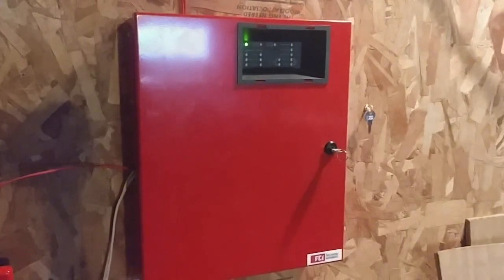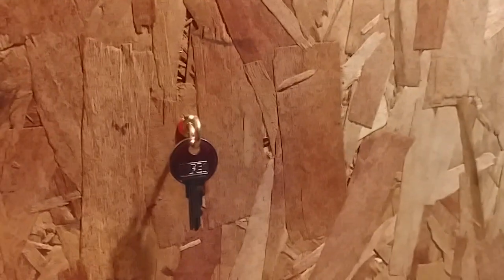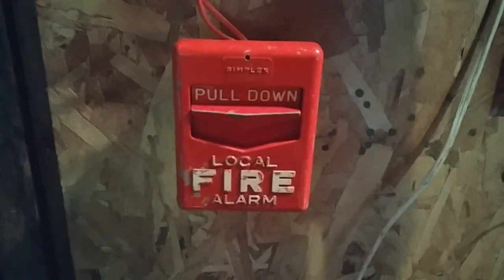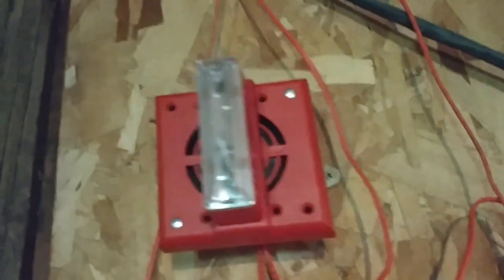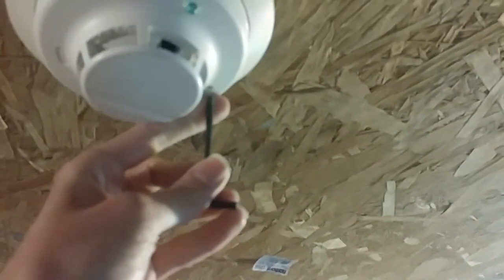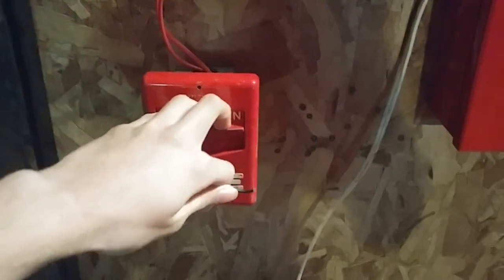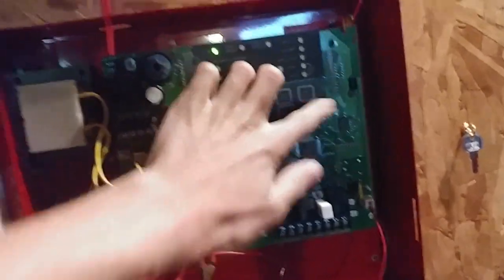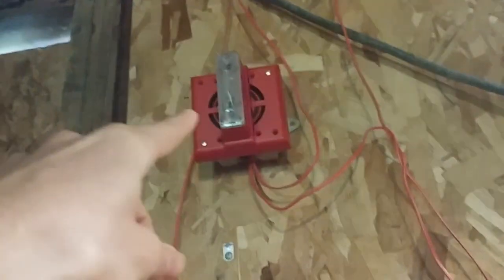fire alarm System test 6. Gentex Commander and shg.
Alarms used

Gentex commander 2
Gentex shg
Simplex chevron